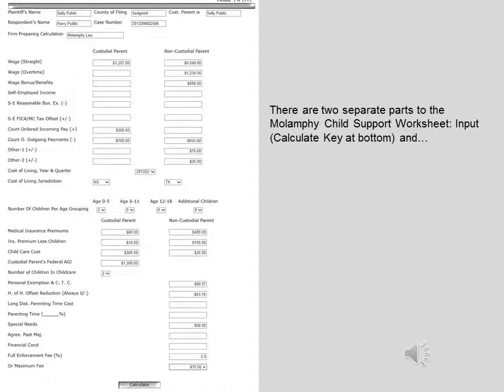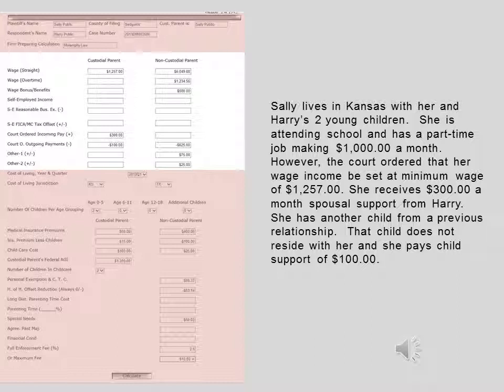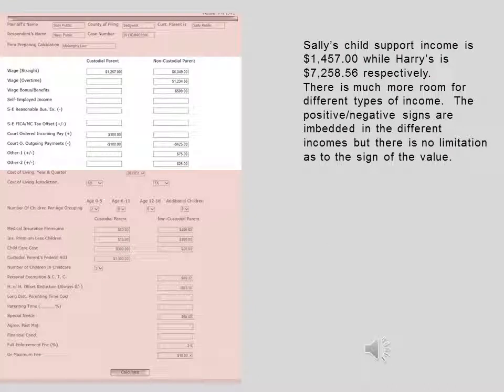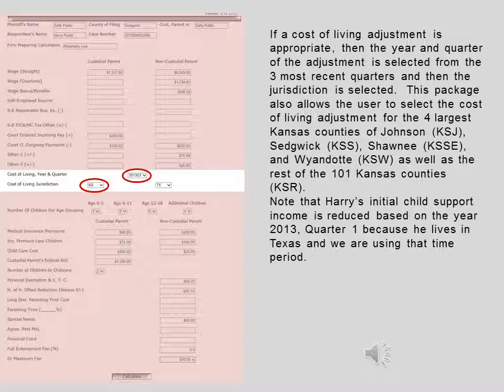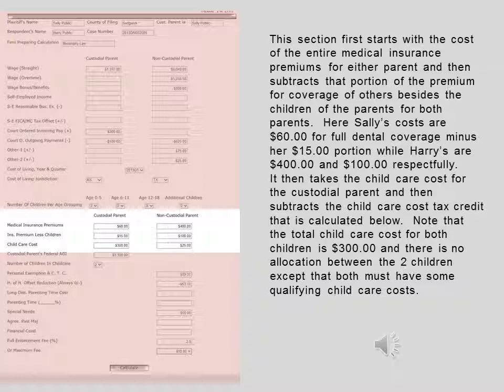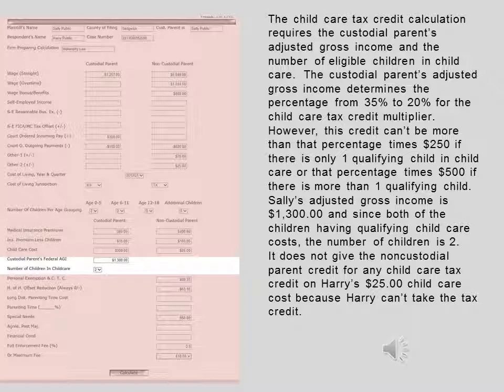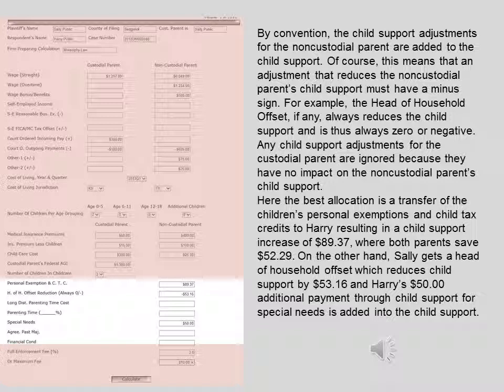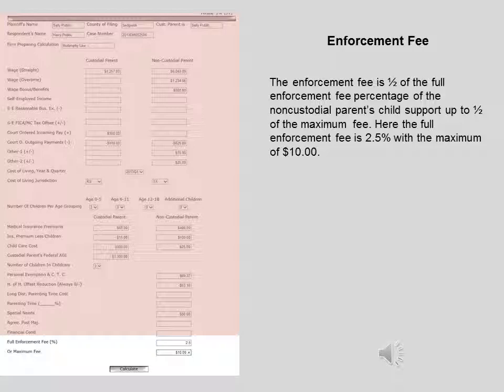The Molamphy Child Support Worksheet Input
A detailed look at the initial input values used as a basis for determining the entire Child Support amount after calculations involving other set values and formulas.